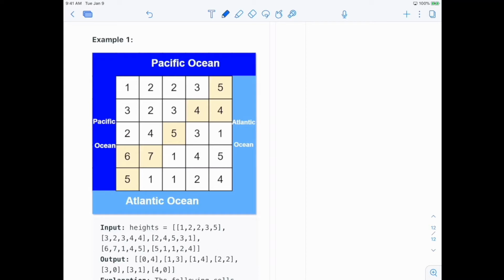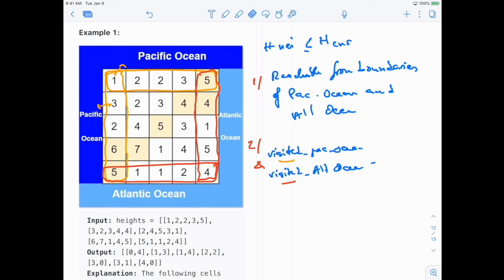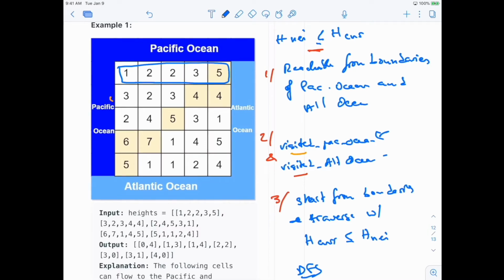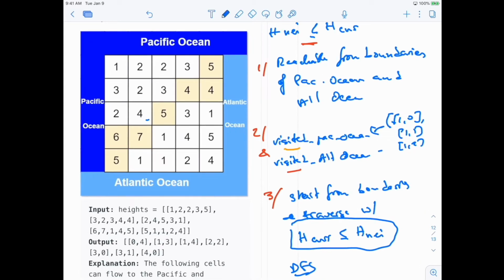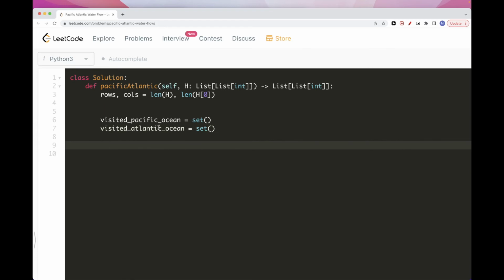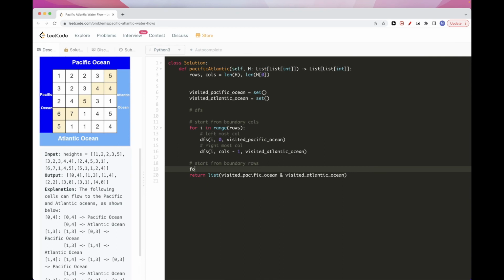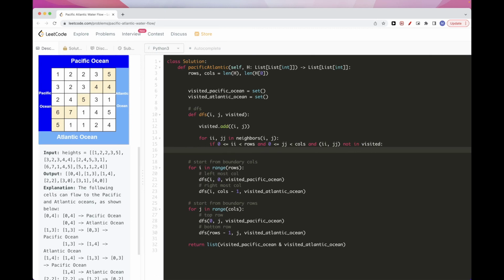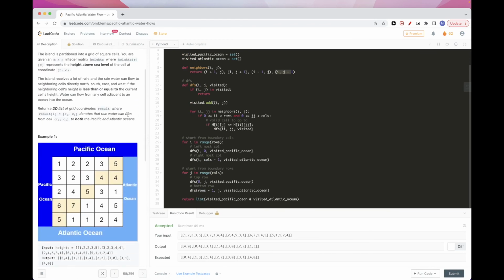Leetcode 417: Pacific Atlantic Water Flow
Topics: Array, Depth-First Search, Breadth-First Search, Matrix
Difficulty: Medium